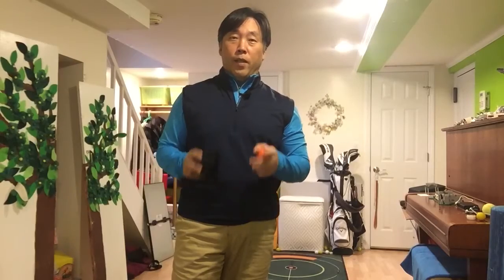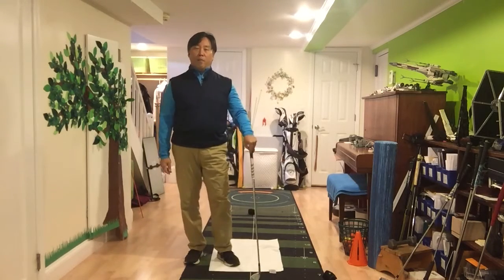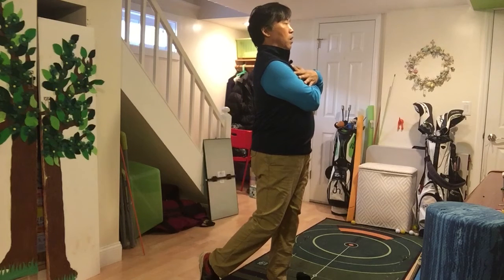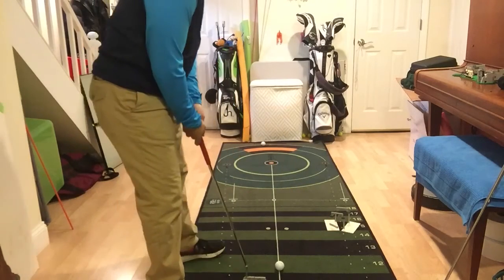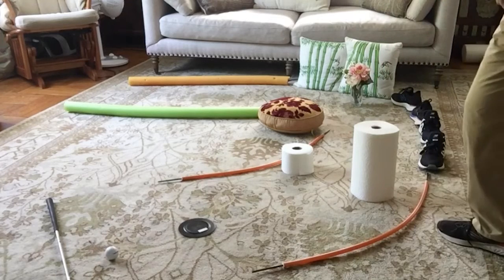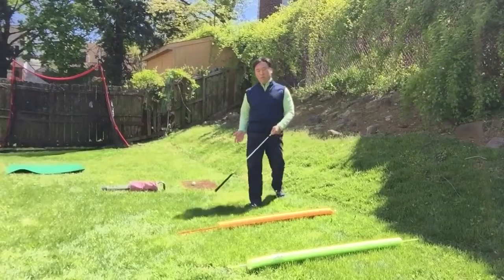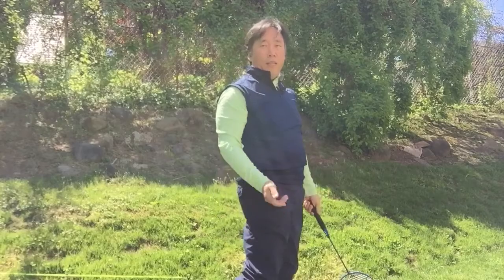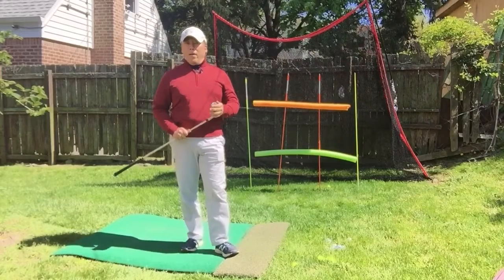NHTV At Home: Golf Tips with James Hong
Enjoy virtual programming from around the Town of North Hempstead. Learn some new at home golf tips with James Hong.